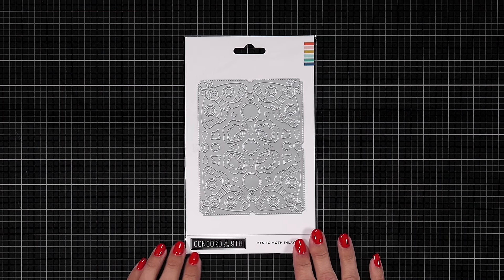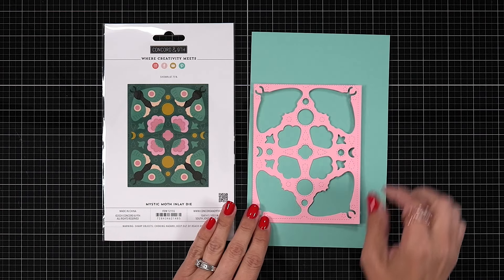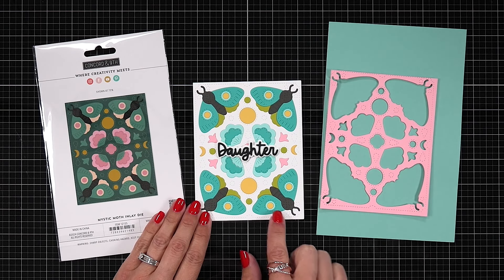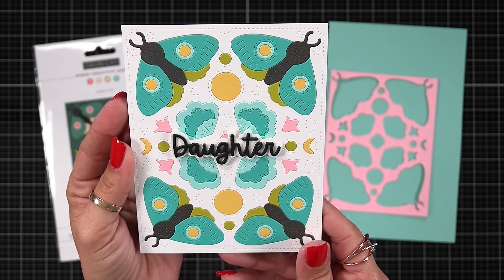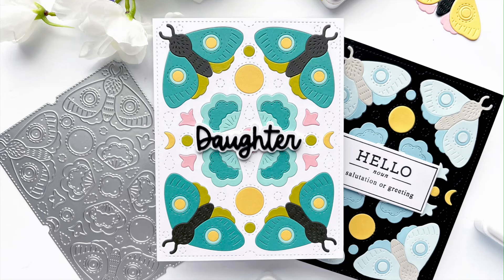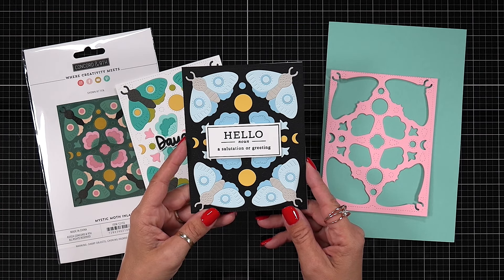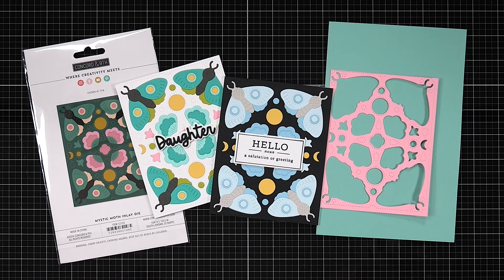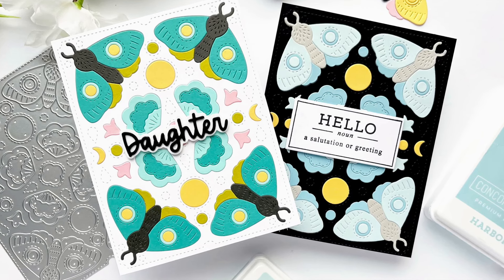Mystic Moth Inlay Die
The Mystic Moth Inlay Die creates stunning cards and backgrounds while providing all kinds of crafty fun! Run the die through your machine on 4.25” x 5.5” panels to get a variety of different color pieces to work with and puzzle them back together to assemble the magical design.

Sign up for our newsletter and stay up to date on all the latest and greatest from Concord & 9th!